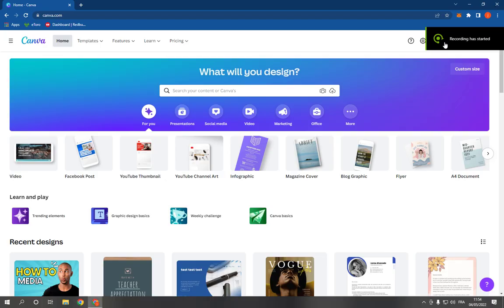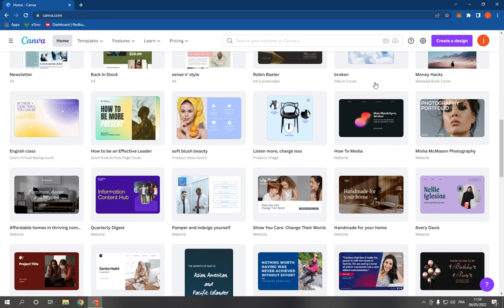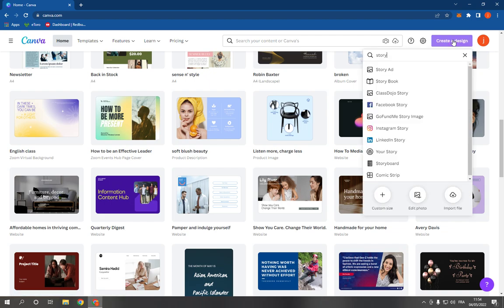How To Make And Create Story Ad on Canva PC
in this video we discuss :